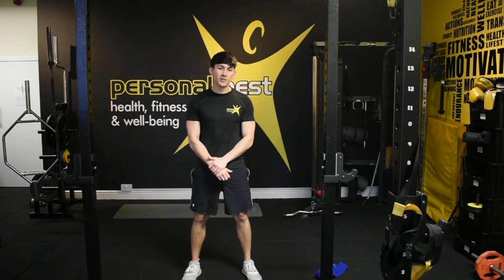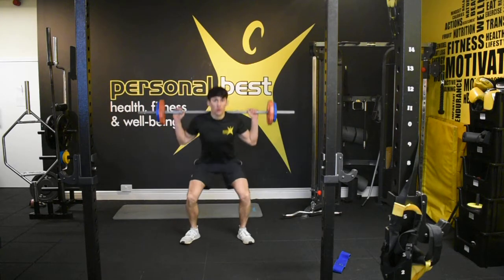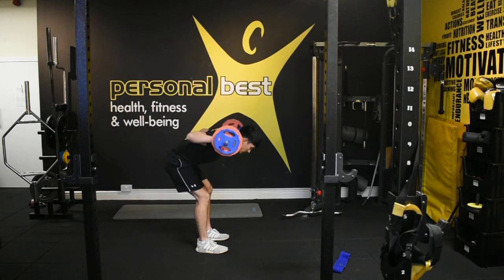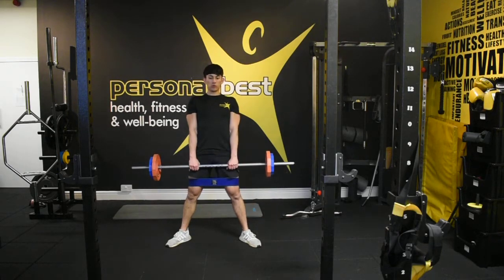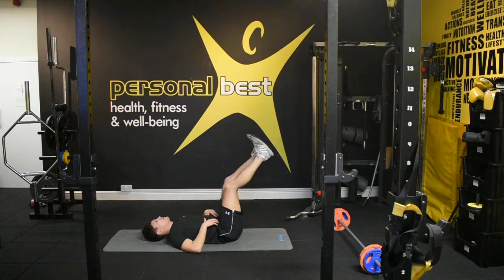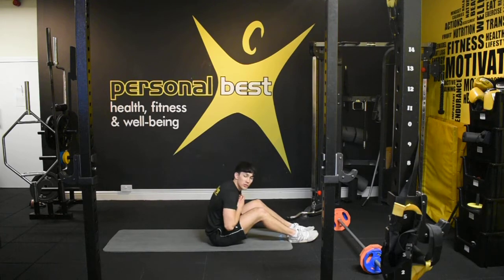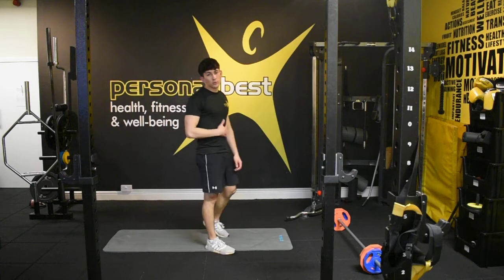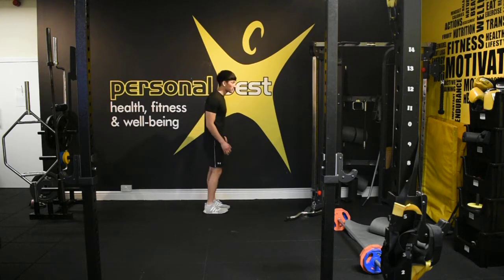Zen - LBT(Legs and abs) Barbell Workout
Barbell LBT(Legs and abs) banded(optional) workout

Warm up

Squats
Romanian Deadlift
Reverse lunge
Good morning
Sumo squats (banded optional)
Hip extension (banded optional)
Squat with hip abduction (banded optional)
Glute bridge (banded optional)
Glute bridge hold (banded optional)
Sit ups legs wide
Lower ab raises
Russian twists
Crunches high knees
Plank

Cool down

You take part in these unsupervised video workouts at your own risk. We recommend you seek professional advice around what exercises are appropriate for you with you health, fitness and injury status. Personal Best: Health, Fitness and Well-being are not liable for and injury sustained to yourself, or damage sustained to your home by you choosing to take part in these workout videos.